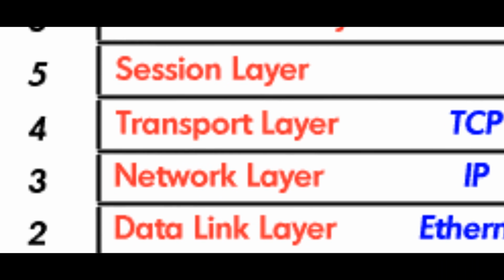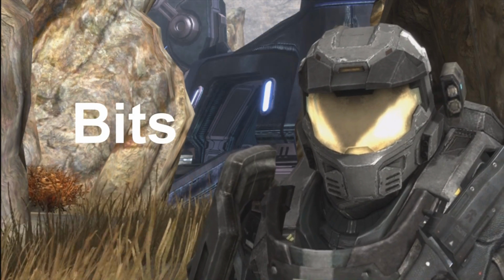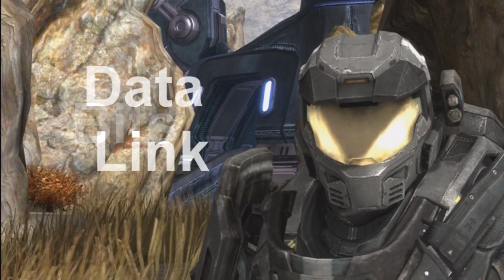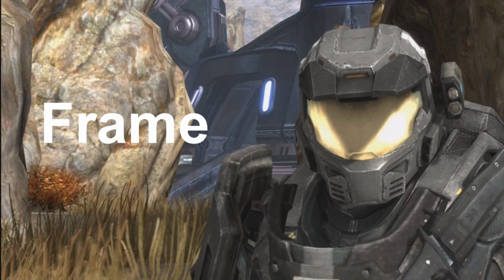OSI Model Project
Today I teach you about the OSI Model!

It was a decision of Powerpoint vs Video. I did the obvious one ;P